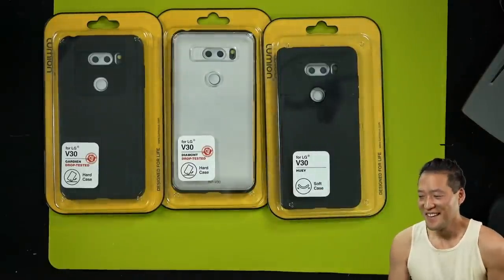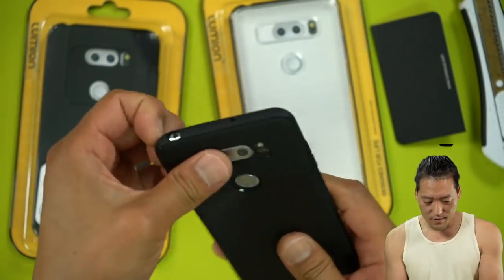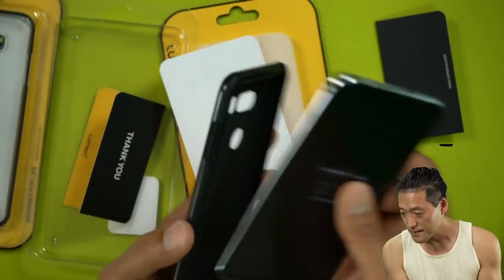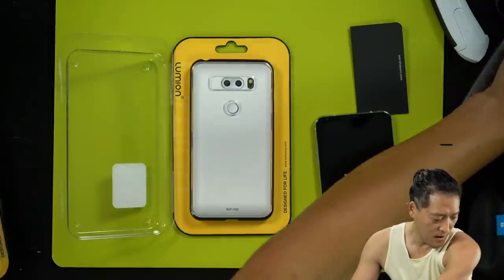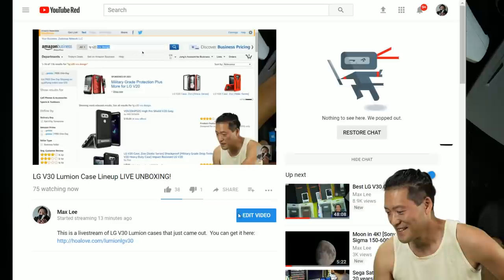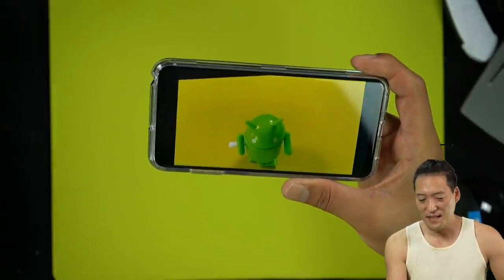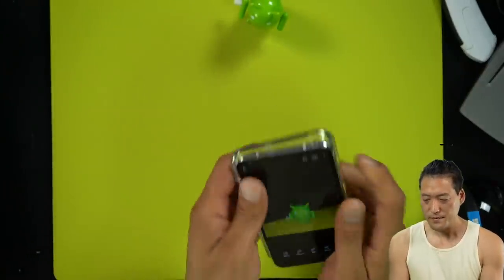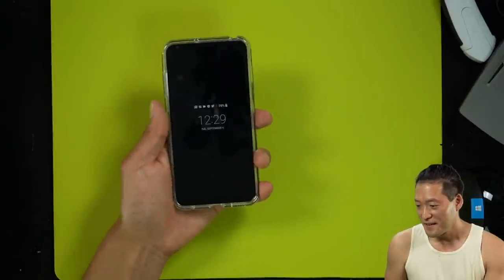LG V30 Lumion Case Lineup LIVE UNBOXING!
This is a livestream of LG V30 Lumion cases that just came out.
See all my LG V30 videos on 1 playlist here

My Korean channel is here:
My HighOnCamera channel is here
My HighOnDrone channel is here
My HighOnCoins channel is here